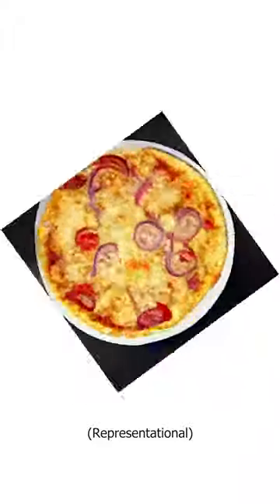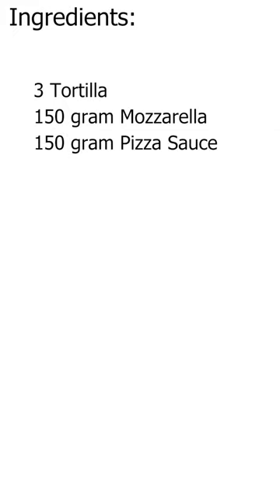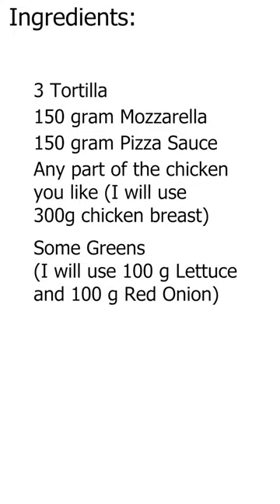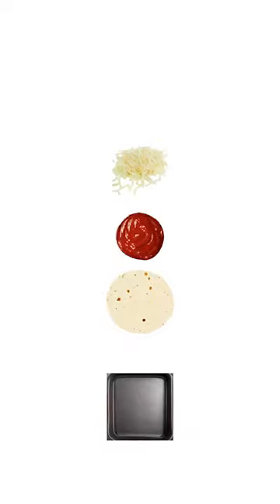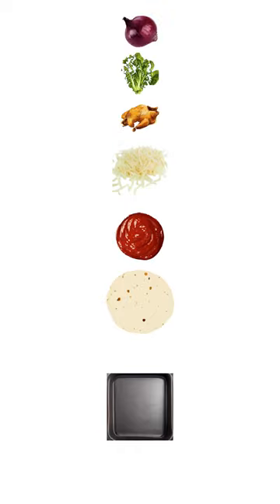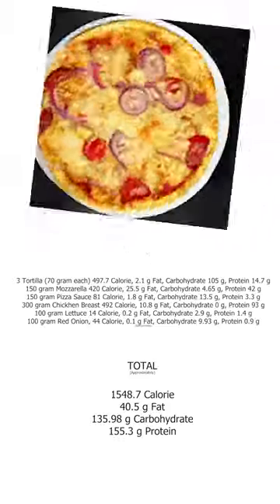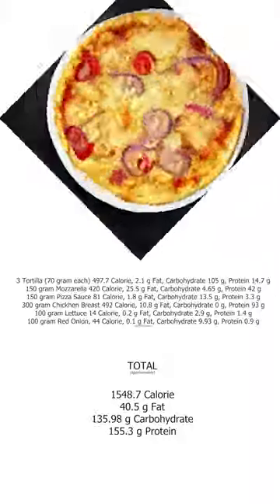TORTILLA PIZZA LASAGNA RECIPE: Delicious, Fast, and about 1500 Calories!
Today we will make tortilla pizza lasagna with you

Ingredients :
3 Tortilla (70 gram each)
150 gram mozzarella
150 gram pizza sauce
Any part of the chicken you like
Some greens

First we put the first tortilla on a baking sheet covered with baking paper. Then we spread tomato sauce on tortilla. Then we add mozzarella on top. We will continue this process until the 3rd tortilla is covered with tomato sauce and mozzarella. Finally we add our greens and chicken and put it in the oven. Let it cook in the oven by observing it at regular intervals. The choice of temperature and time is left to you.

Congratulations, tortilla pizza lasagna. You can enjoy your tortilla pizza with these calorie and macro values :

Approx Calories and Macros (Approximately) :

3 Tortilla (70 gram each) 497.7 Calorie, 2.1 g Fat, Carbohydrate 105 g, Protein 14.7 g

150 gram Mozzarella 420 Calorie, 25.5 g Fat, Carbohydrate 4.65 g, Protein 42 g

150 gram Pizza Sauce 81 Calorie, 1.8 g Fat, Carbohydrate 13.5 g, Protein 3.3 g

300 gram Chickhen Breast 492 Calorie, 10.8 g Fat, Carbohydrate 0 g, Protein 93 g

100 gram Lettuce 14 Calorie, 0.2 g Fat, Carbohydrate 2.9 g, Protein 1.4 g

100 gram Red Onion, 44 Calorie, 0.1 g Fat, Carbohydrate 9.93 g, Protein 0.9 g

Total (Approximately) : 1548.7 Calorie, 40.5 g Fat, Carbohydrate 135.98 g, Protein 155.3 g

WARNING: The recipes given are not for medical purposes, they are rather recipes that I would like to eat or eat or that I think you may like, consult a specialist in medical matters

Some of the images in the video have been re-painted or directly used by images produced by Craiyon or other software and methods